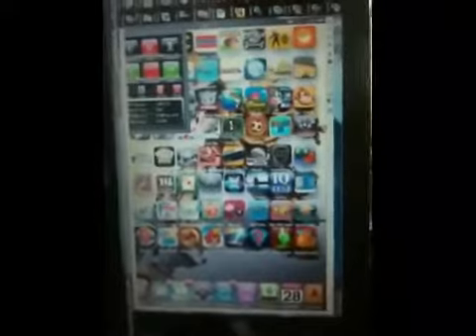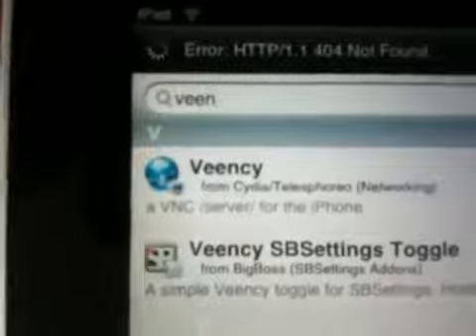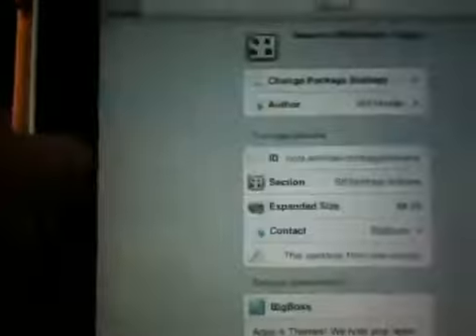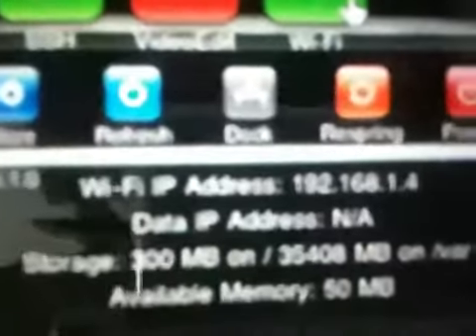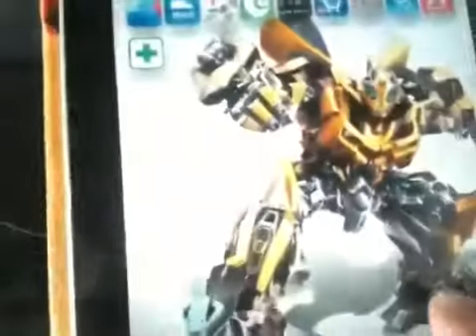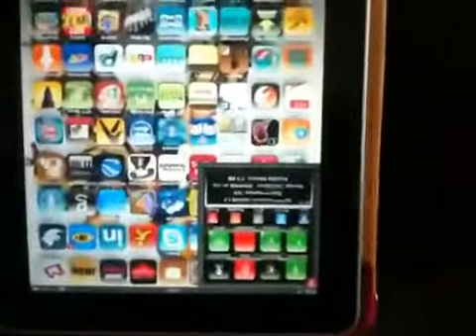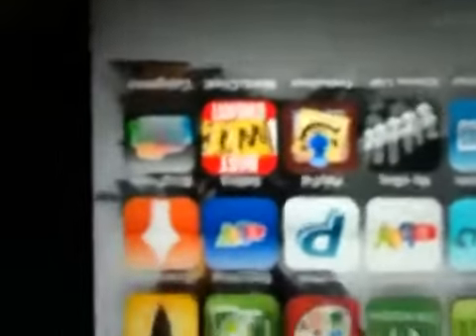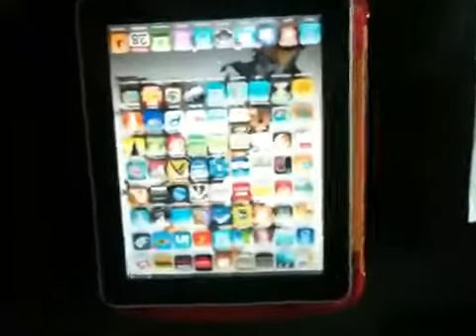HOW TO VIEW & CONTROL YOUR IPAD, IPHONE OR IPOD SPRINGBOARD ON A COMPUTER, PC OR MAC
SIMPLE INSTRUCTIONS SHOWING YOU HOW TO VIEW & CONTRO;L YOUR I-DEVICES ON YOUR HOME COMPUTER OR LAPTOP VIA WINSCP & OPEN SSH

THIS IS A GREAT LITTLE BIT OF SOFTWARE ALOUING YOU TO CONTROL THE ROOT FILES ON THE IPAD, IPHONE OR IPOD. MUST HAVE IF YOU HAVE A JAILBROKEN DEVICE..

THIS WORKS ON ALL JAILBROKEN, JAILBREAK IPADS, IPODS & IPHONES. ANOTHER GREAT HOW TO GUIDE, follow my tweats on twitter @djmagicuk @magicappsuk @ladybritneygaga @regentestates, have fun guys, any questions please ask. IF YOU NEED TO KNOW ASK MAGIC!

I HOPE YOU ENJOY GUYS!
MORE IPAD & NEW FRESHKUTT TUNE VIDEOS COMING SOON FOR YA, I'VE JUST BEEN REALLY BUSY LATELY, BUT I'LL BE UPLOADING THEM OVER THE NEXT FEW WEEKS
GOT LOADS FOR YA FROM JAILBREAKING 4.2 DEVICES
TO HOW TO USE MY NEW APPS
TO SOME SMASHING NEW D'N'B TUNES!

'OBSCENITIES', 'M-VET' & 'SOCIAL FEEDER', THREE NEW MOBILE APPLICATIONS FROM MAGICAPPSUK COMING SOON TO AN APP STORE NEAR YOU!!!
I-TUNES & ANDROID.
THANKS GUYS MAGIC 'MAGICAPPSUK' FRESHKUTT RECORDS.